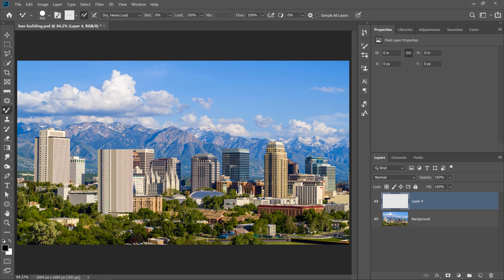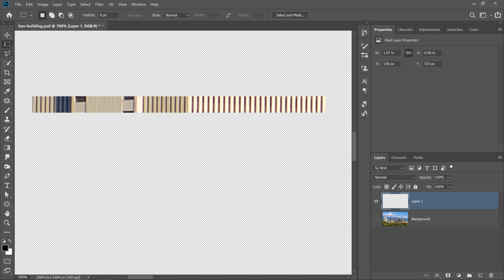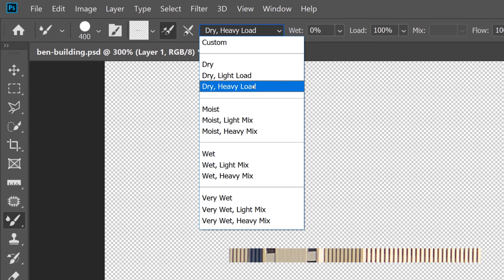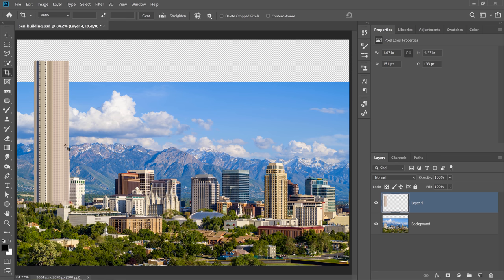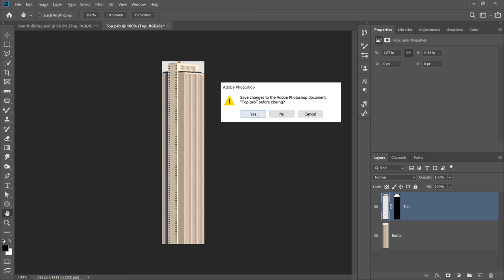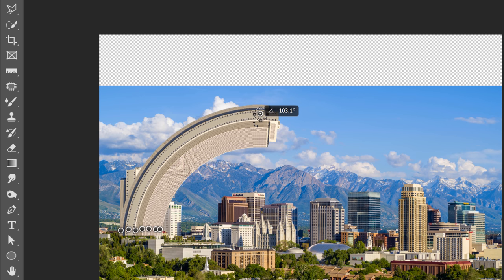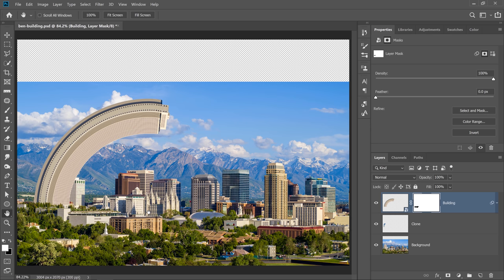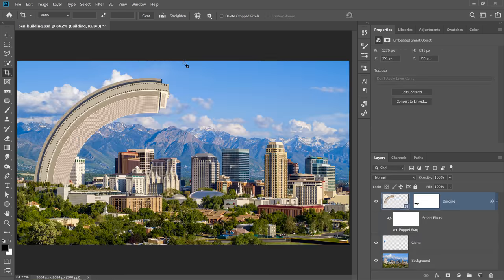Expand and Bend Buildings In Photoshop! POWERFUL Photo Manipulation Techniques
Powerful photo manipulation techniques to expand and bend a building in Photoshop!

Learn to use the Mixer Brush Tool to expand a building and the Puppet Warp Tool to bend it.

📘 INDEX - Expand and Bend Buildings In Photoshop!
00:00 - Introduction
00:57 - Selecting the Area to Expand
02:32 - Alternate Expanding Techniques
04:12 - Expand The Building with the Mixer Brush
09:30- Bend the Building
11:16 - Clone the Background
12:48 - Mask the Building
13:46 - Fine-Tune the Photo Manipulation